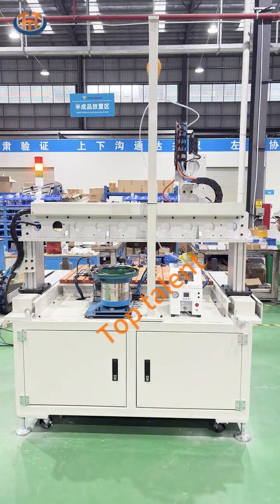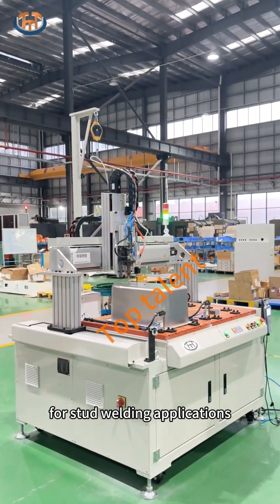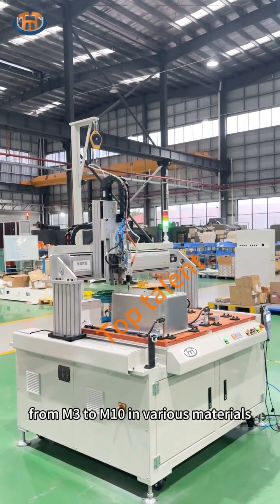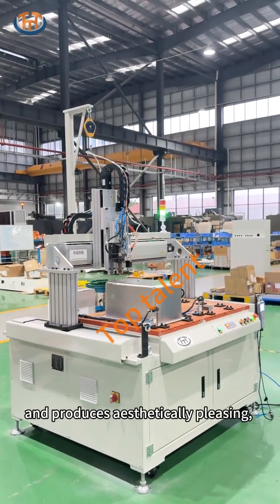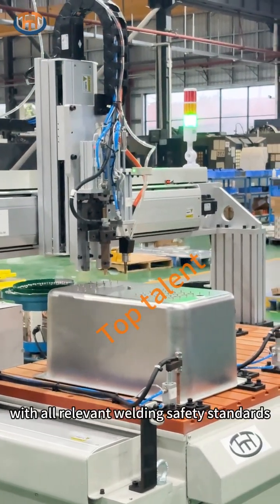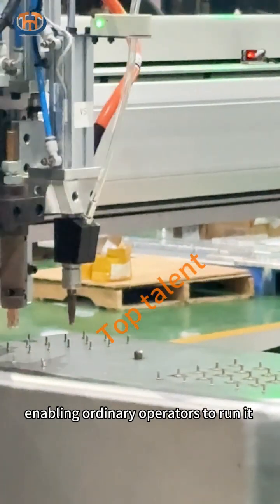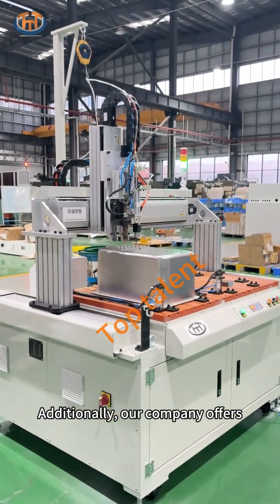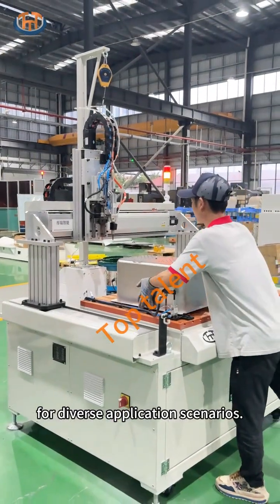CNC servo gantry-type automatic stud welding machine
This project is a CNC servo gantry-type automatic stud welding machine specifically developed by TTM for stud welding applications on sheet metal enclosures or liners in home appliance and related industries. It is capable of handling studs ranging from M3 to M10 in various materials including iron, copper, aluminum, and stainless steel. The machine delivers fast welding speeds and produces aesthetically pleasing, robust welds.
Operation is simplified with an integrated hand-held teach pendant, and the equipment complies with all relevant welding safety standards—no specialized welding certification is required, enabling ordinary operators to run it effectively.
Additionally, our company offers robotic stud welding machines for curved surfaces, projection nut welders, and rivet welding machines tailored for diverse application scenarios.